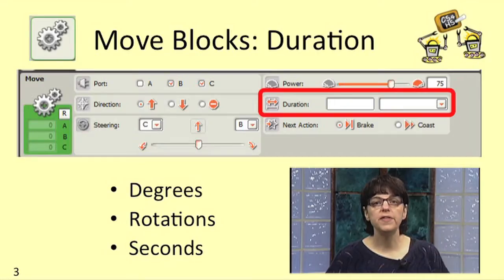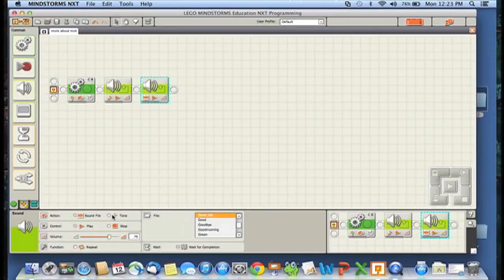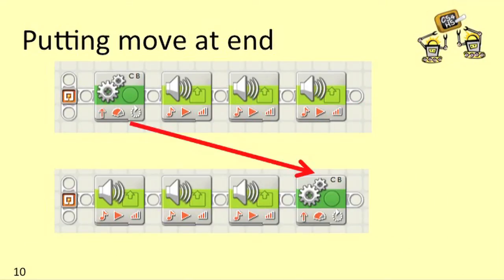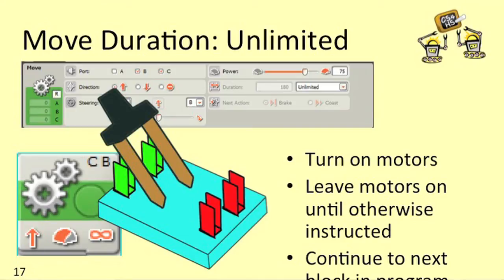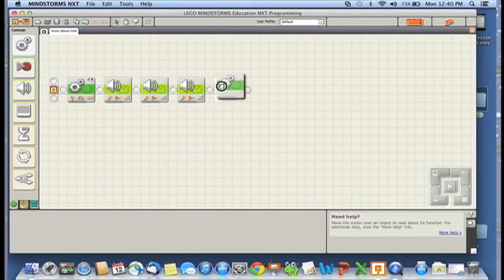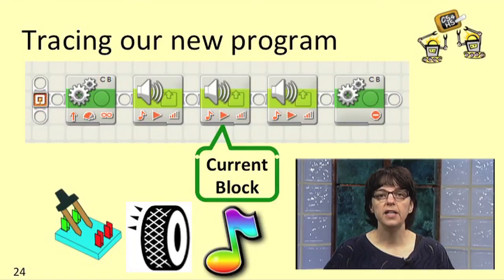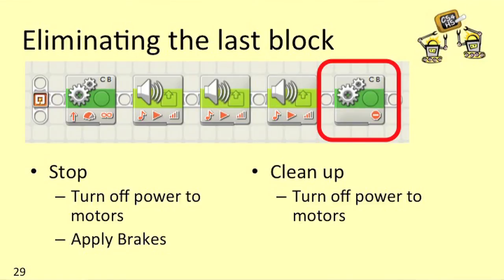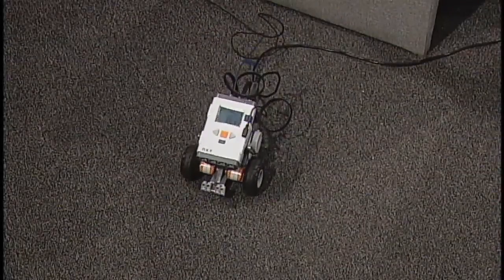MOOC Week4 Lesson 6: Advanced Move Blocks